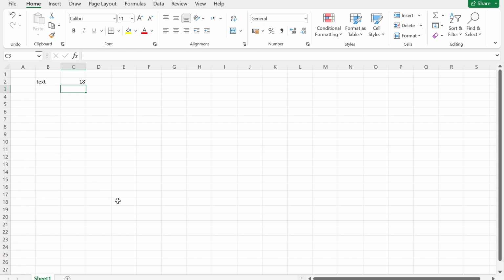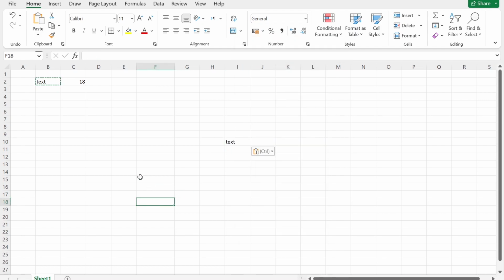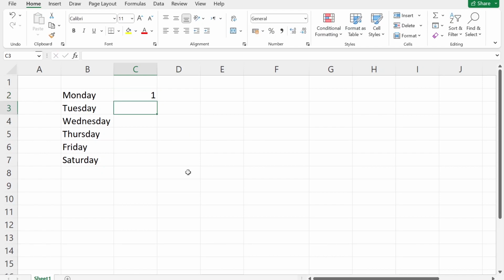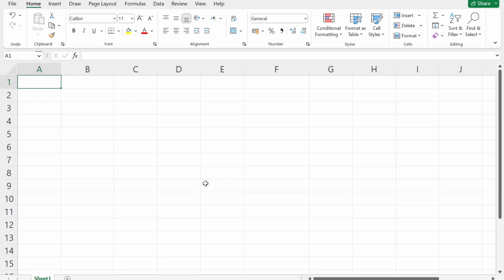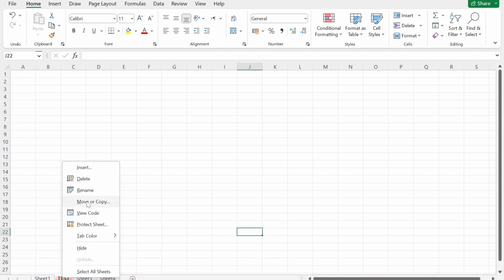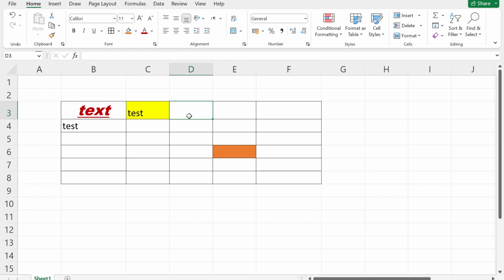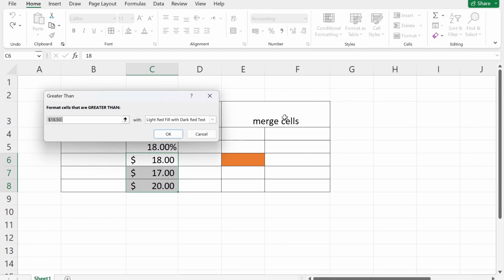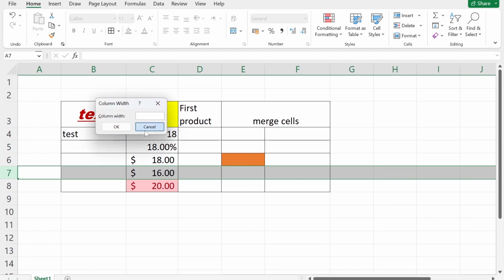Excel Full Free Course Part 1: Introduction to the Microsoft Excel Environment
In this video, we'll take a look at the Microsoft Excel environment and explore its various features. We'll cover the Ribbon, Quick Access Toolbar, Formula Bar, Worksheet Tabs, and much more. Whether you're new to Excel or a seasoned user, this video will help you familiarize yourself with the program's interface and make it easier to navigate. By the end of this tutorial, you'll have a better understanding of how to use Excel effectively.